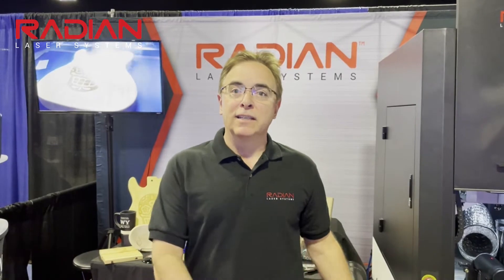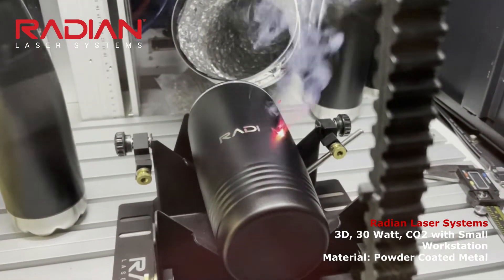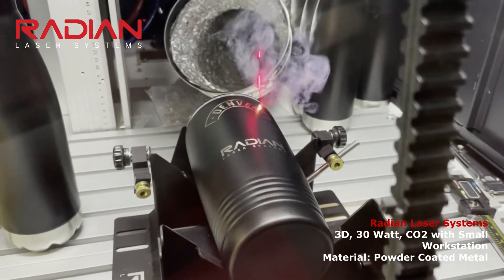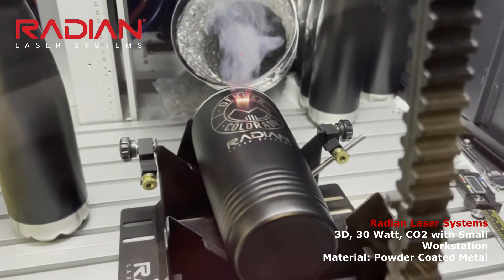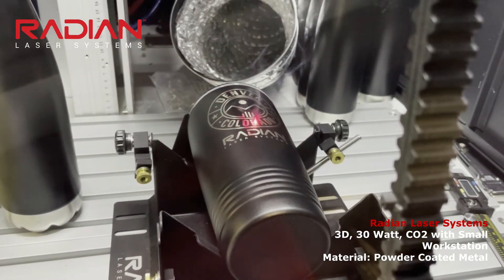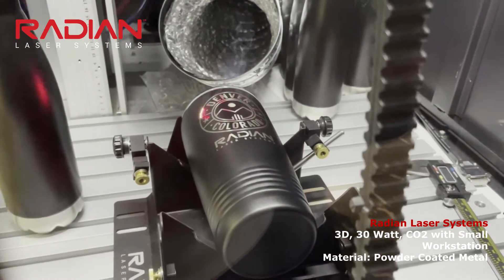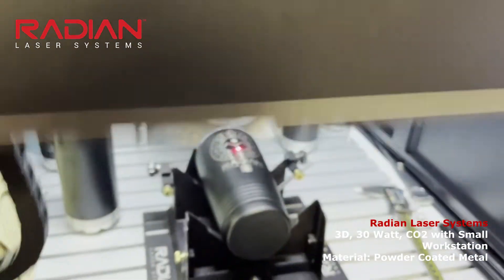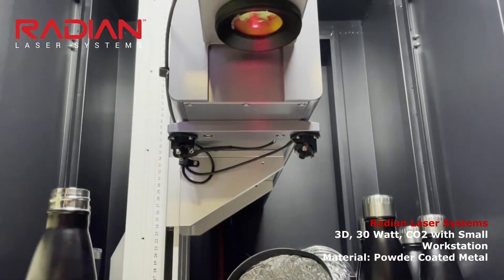30 Watt Galvo CO2 Laser - Marking at The Graphics Pro Expo in Denver, CO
Curious to how our Galvo based lasers compare to a traditional flatbed? Check out our 3D Galvo 30 Watt CO2 marking in real time, while Tom discusses the differences between a Galvo and Flatbed.